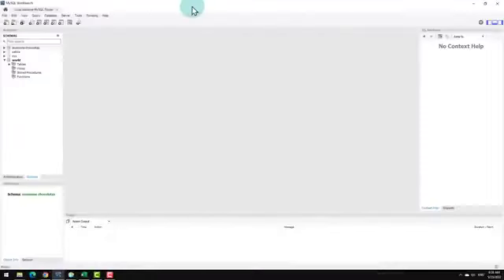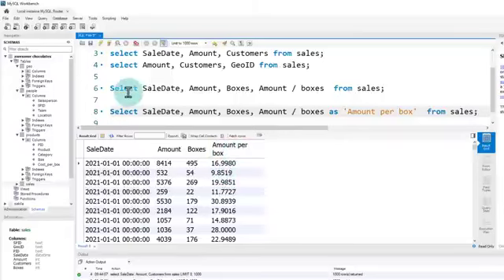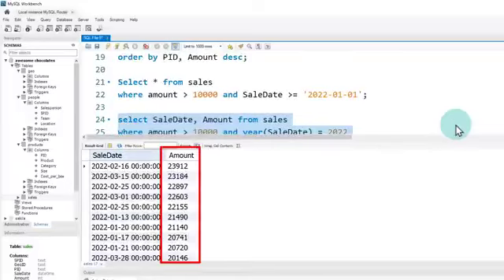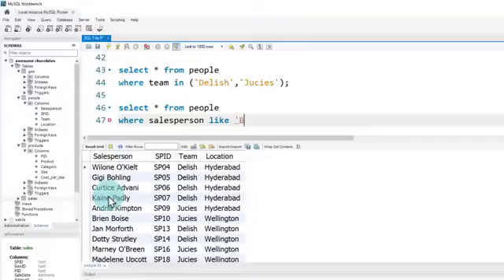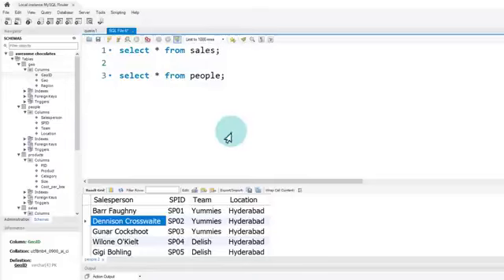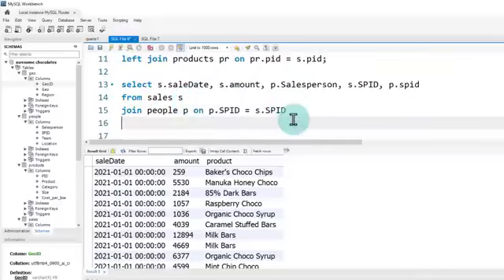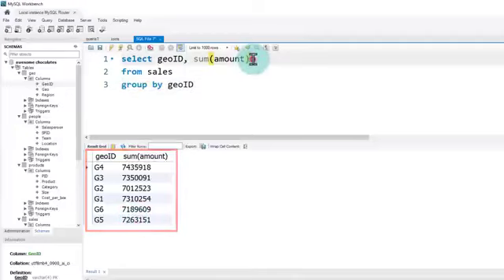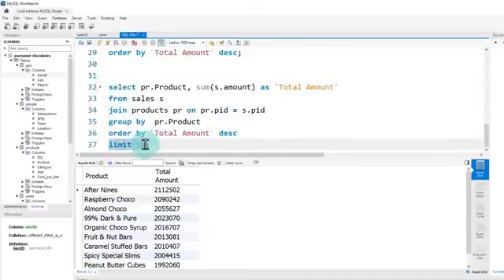Learn SQL for Data Analysis in one hour with sample dataset + 50 queries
This 8-hour video is the old course 2020 version, the updated version is given in the below link.

🚀 Exciting News! Enjoyed our Power BI 2020 series? Dive into the future with Power BI 2023's latest features and enhancements, now live Explore the cutting-edge of data visualization, and ensure you're ahead of the curve. Don't miss out on mastering the newest tools in the world of data. 📊 Elevate your skills and make your data stories even more compelling. Check it out now and embark on a transformative learning journey!